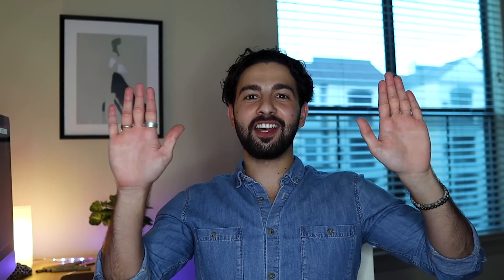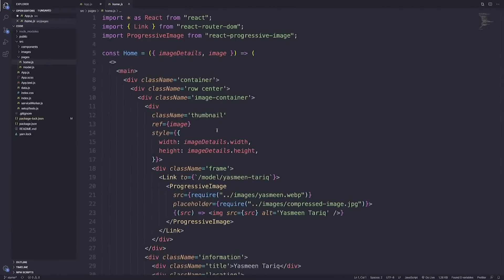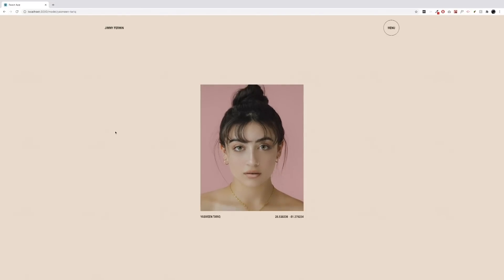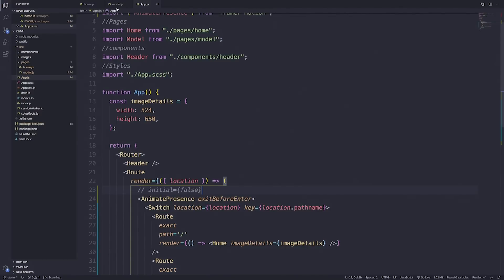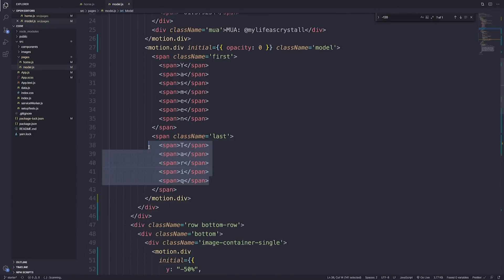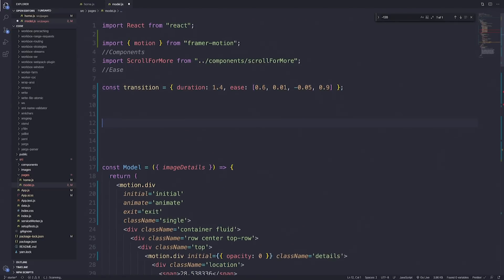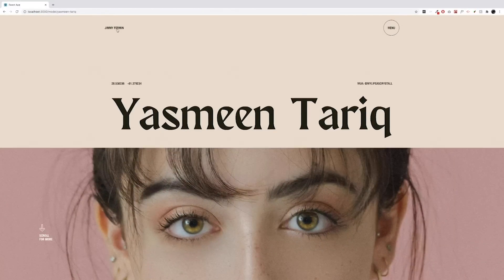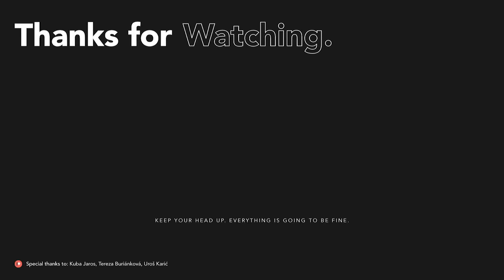Page Transitions with React Router and Framer Motion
Whats up everyone! Hope you all are doing well. In this episode we create a really cool page transition using framer motion and react.

Hey there my name is Akram, I am a Front end developer and UI Designer. I'm here to hopefully educated people on how to code projects that actually look good. My stack mainly consist of react.js and node.js. For UI design I like to use adobe XD as my go to.